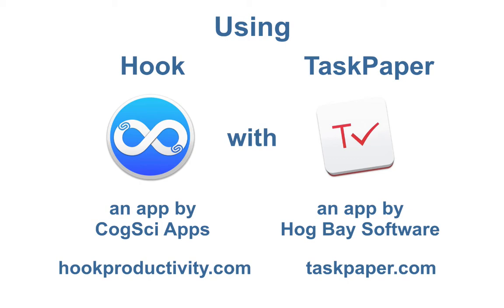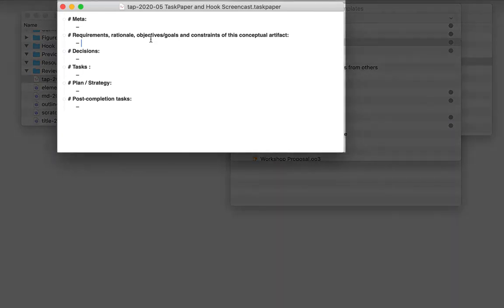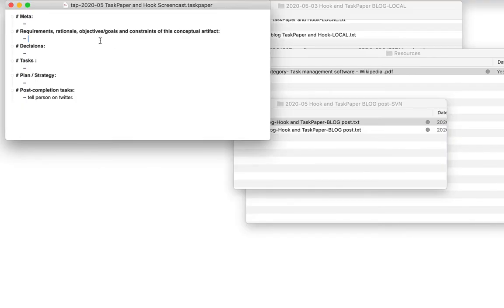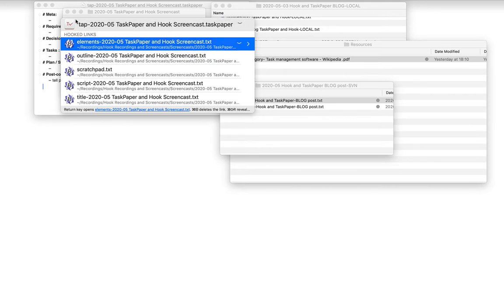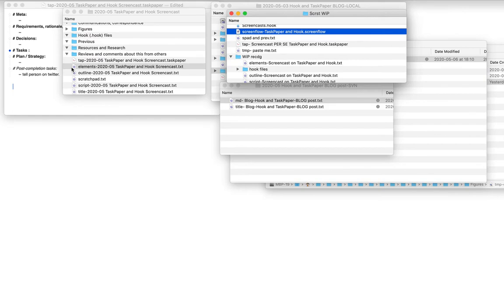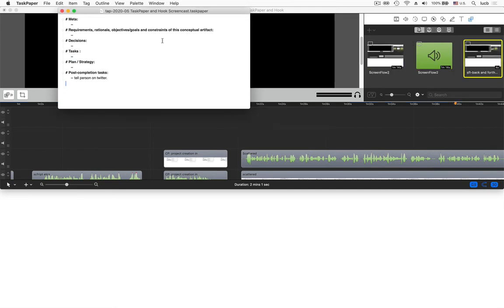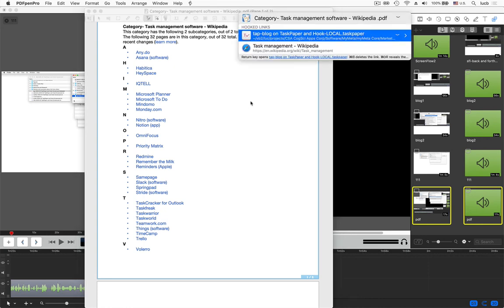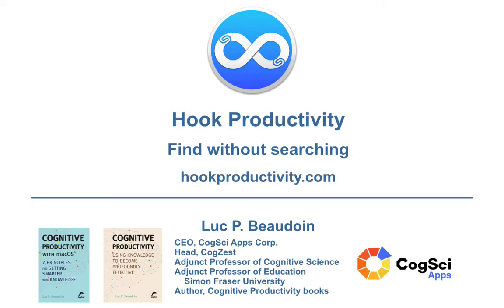How to Turn a TaskPaper File into a Project Information Hub, with Hook app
Turn a TaskPaper file into a project hub, by linking it to its components — thanks to the Hook productivity app for macOS. Hook enables you to instantly link and access project-related information.

You will learn:

* How to hook all kinds of information to your TaskPaper files/projects (emails, web pages, files [outlines, figures, etc.], etc.)
* How to instantly access information related to your TaskPaper file/projects.
* How to quickly start creative projects with all the files you need (templates).
* What information to include in your TaskPaper templates.
* How to instantly get and paste (markdown) links (or undecorated URLs) to almost any web page, file or more, and paste the in your TaskPaper file.
* How to instantly reveal any linkable file in the Finder.

In passing, this screencast also demonstrates how to connect your ScreenFlow files to the information resources on which they depend.

It also illustrates how to connect PDF files to anything. Use Hook to open PDF files in PDFPenPro (or other PDF apps).

Hook allows you to depend less on Spotlight®, Google and other search tools.

"Find without searching".